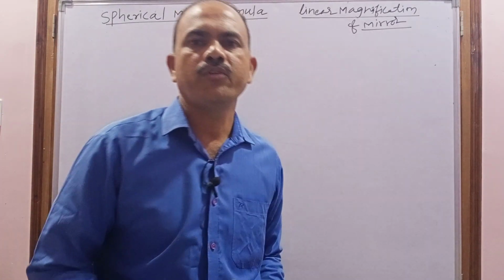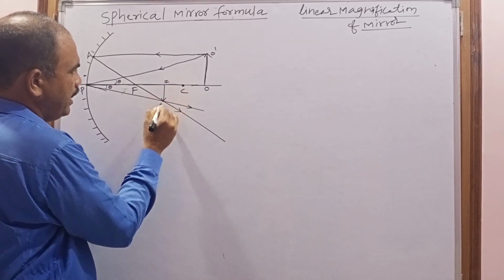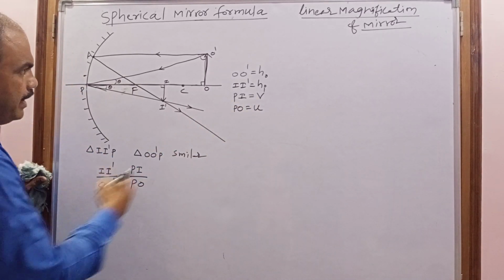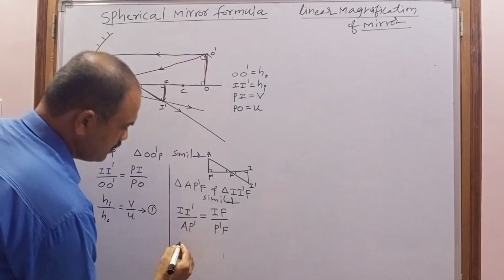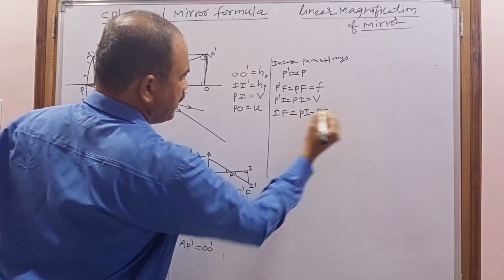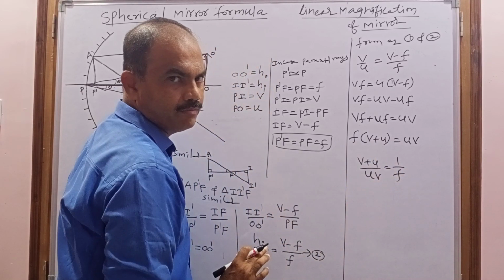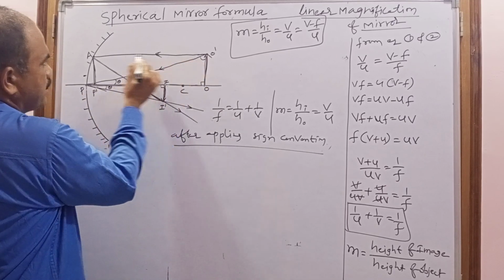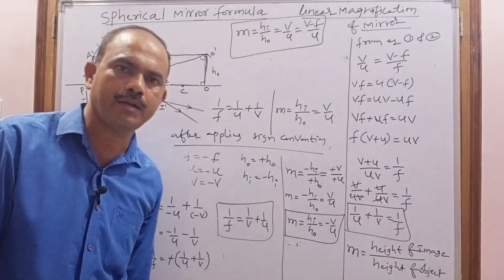10TH/INTER/SPHERICAL MIRROR FORMULA AND MAGNIFICATION FORMULA